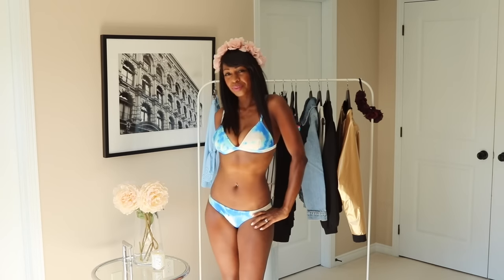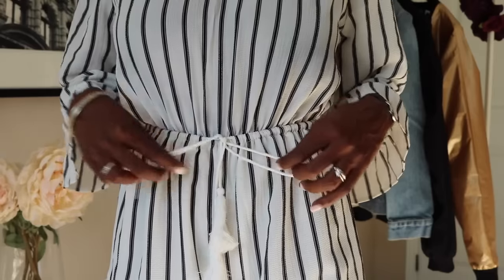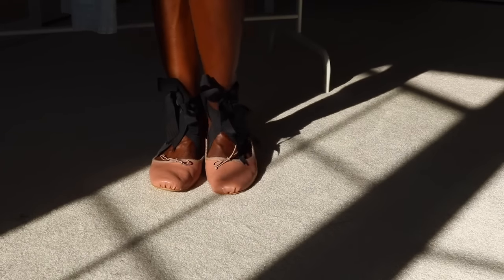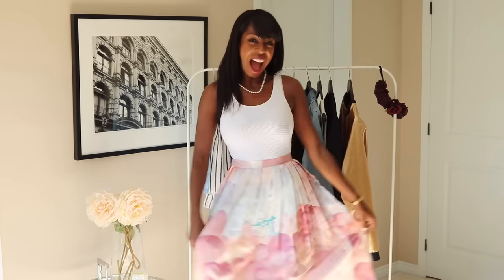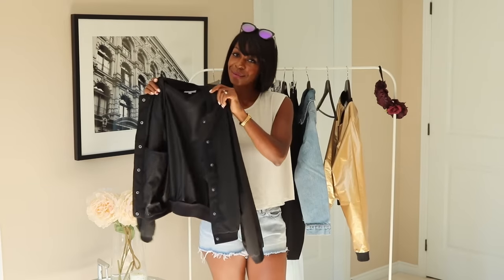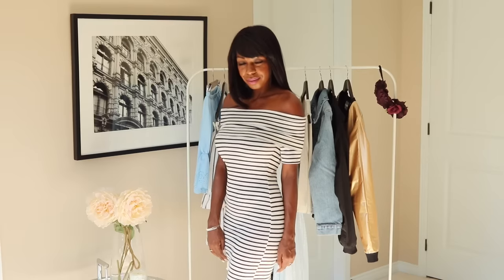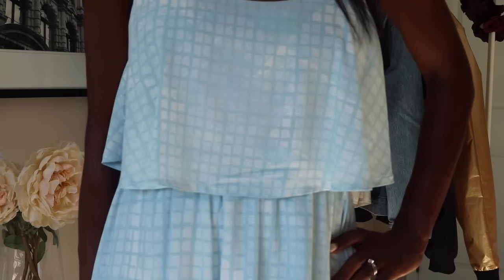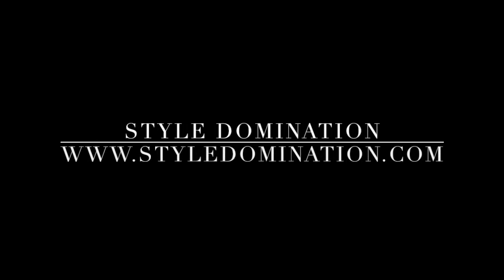July August Favourites + Try-On: Triangl Bikini, Off-The-Shoulder Picks, Lily Pulitzer and More!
Hi all! Here are my favourite things picked up during the months of July and August 2016 plus try-ons of everything! Triangl Bikini, RomWe and SheIn scores, Levi's cut-offs and more!

- Zara Lace-Up Flats: goo.gl/6BmqUG
- J.Crew Chambray Shirt
- Lily Pulitzer Scalloped Hem Shorts
- Levi's Wedgie Shorts
- Reflective Sunglasses
- Asos Striped Bardot Dress
- Cupcakes & Cashmere Dress (in red)
- Une Echarpe, Une Vie Scarf (in caramel): goo.gl/VMXGFu
- Alex and Ani Bracelets

xo,

Dominique